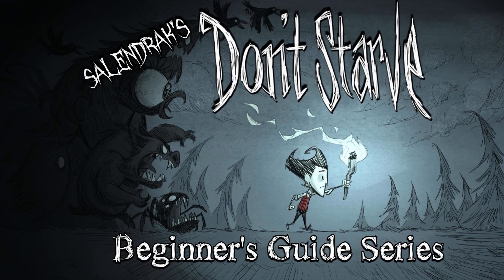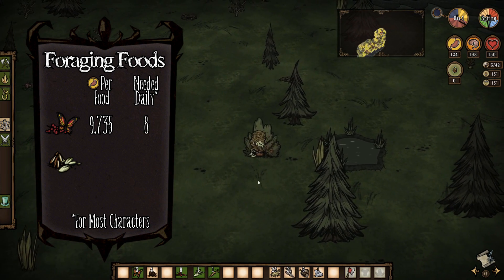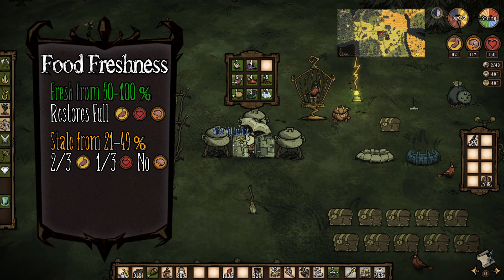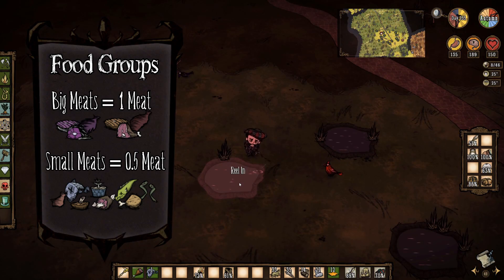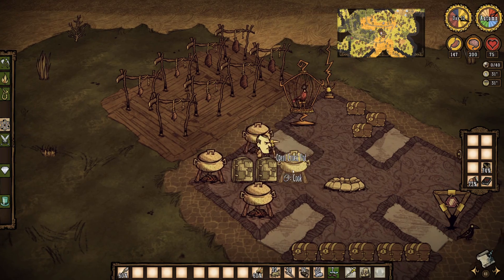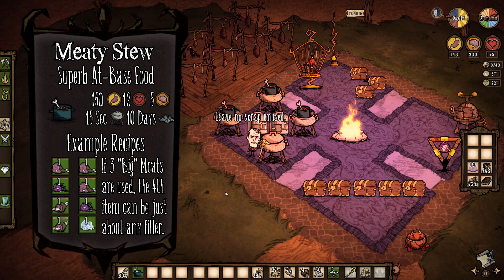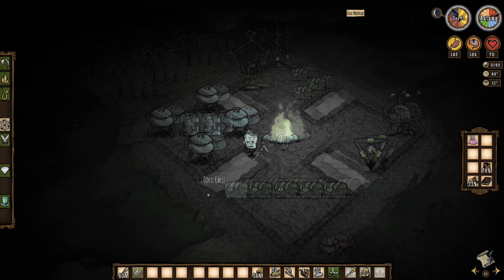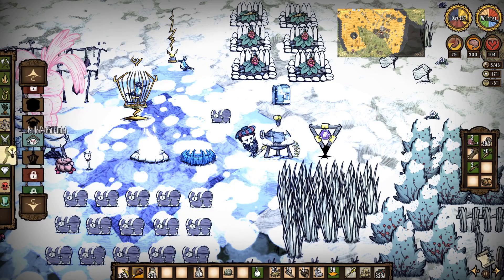Food Guide (Don't Starve RoG Beginner's Guide Series)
Episode 4 of our Don't Starve - Reign of Giants Beginner's Guide Series, and this time we're taking a deep dive into the topic of Food! I explain the mechanics of hunger and starvation, and go over all the best nutritional ways to cure an aching belly, restore a sound mind, and heal a broken body.

Included are 4 top-tier crock pot recipes you'll want to know by heart and a few other food items to keep on hand so you can focus less on food, and more on everything else!

Although this guide focuses on the single player Reign of Giants version, all of these strategies apply to the other DLCs as well as Don't Starve Together. This guide is up to date for the current 2020 version of the game.

CONTENTS:
0:00 Intro Fail (DST Footage)
0:18 Introduction
1:47 Understanding Hunger
2:56 Foraging for Food
4:20 Bonus Hunger Points
6:10 Food Freshness
7:09 Bundling Wrap
8:04 Food Types and Values
8:27 Meats
8:54 Eggs
9:19 Vegetables
9:57 Crock Pot Recipe Requirements
10:33 Meatball Recipe Comparisons (Bonus Point Illustration)
11:17 Bacon & Eggs Recipe Explanation
11:43 Recipe Priority
12:36 Rule of Thumb - Frog Legs and Vegetables / Froggle Bunwich
13:11 Rule of Thumb - Monster Foods / Monster Lasagna
13:54 Top-Tier Crock Pot Recipes
14:05 Top Hunger Food - Meatballs
14:35 Top Hunger Food - Meaty Stew
15:21 Top Road-Trip Food - "Sausage" Bacon & Eggs
15:48 Top Healing Food - Pierogi
16:35 Awesome Snacks for Healing and Sanity
17:38 Shopping List - Foods, Uses, and Early-Game Sources
17:51 Meat
18:09 Monster Meat
18:33 Small Meat
19:18 Eggs
19:31 Vegetables
19:54 Fillers / Ice
20:44 Food Organization
21:04 Advanced Food Methods Teaser
21:28 Conclusion

Game footage is from Don't Starve - Reign of Giants, with a few small clips from Don't Stave Together and one clip from Don't Starve - Shipwrecked, the delightful action-adventure sandbox survival games by indie developer Klei Entertainment. Interested in trying them out? Visit these links to learn more and/or purchase!

Music is from the Don't Starve Soundtrack, and was arranged and composed by Vince de Vera, Jason Garner, and/or Emmett Hall. Tracks featured in this video are "Reign Of Giants Trailer", "Don't Starve Theme", "D.R. Style", and "Ragtime".

Recipes covered in this video are for use in Don't Starve games only and MUST NOT be used in real life under any circumstances...except for Bacon & Eggs, because that shit is delicious!